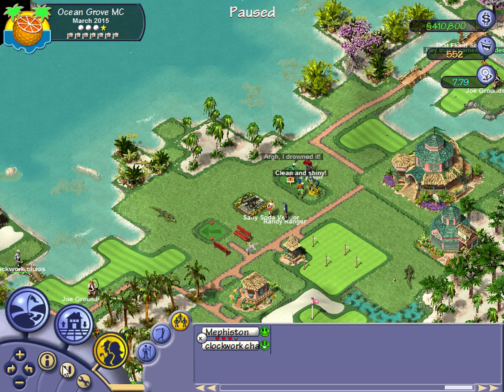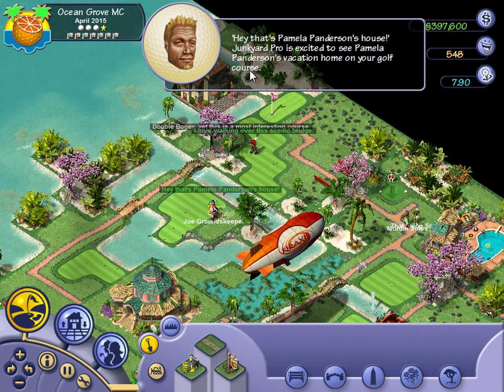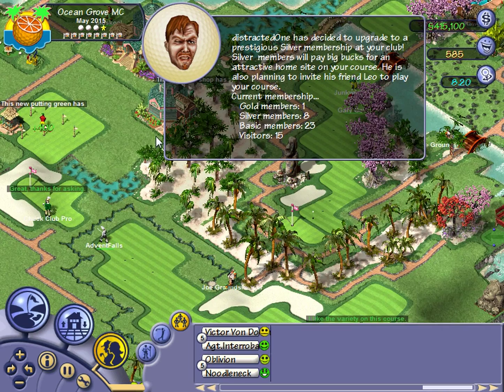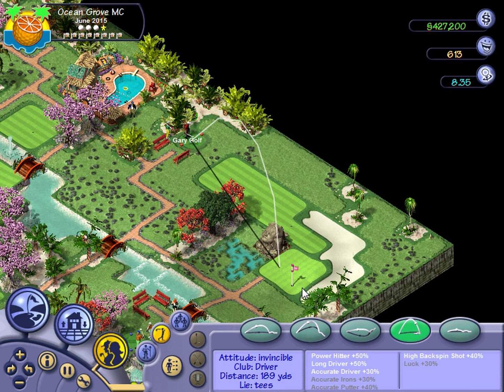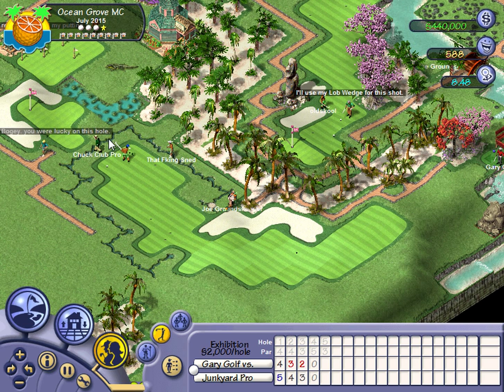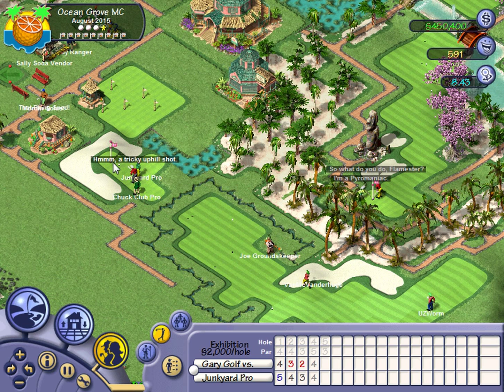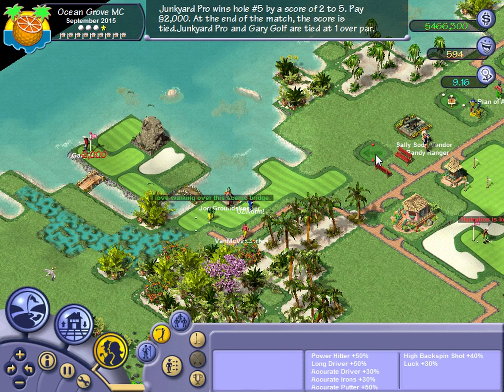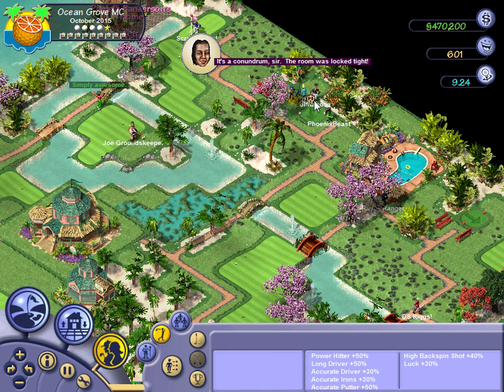Let's Play Sid Meier's SimGolf (Part 5 - playing a round)